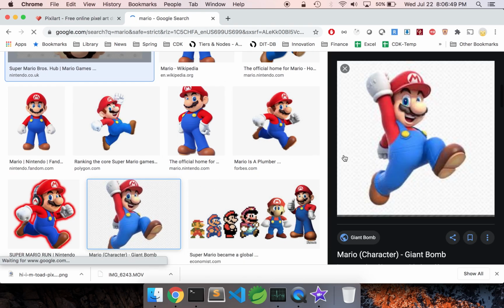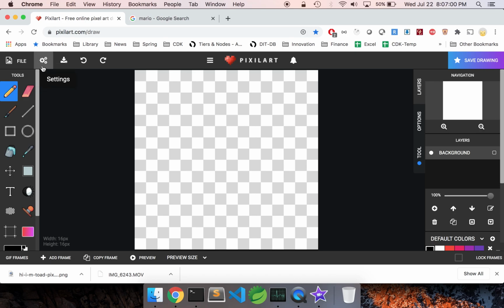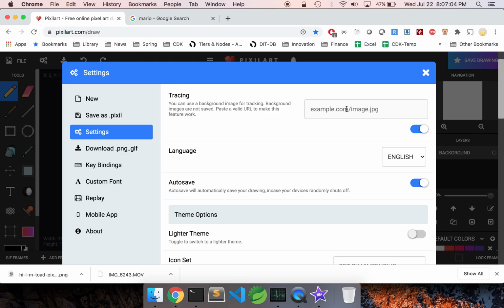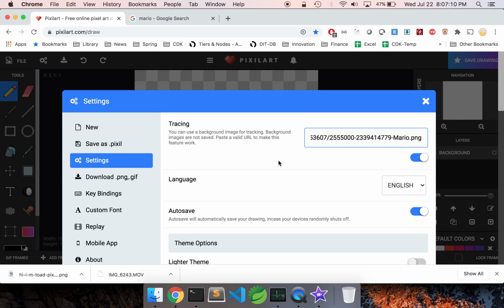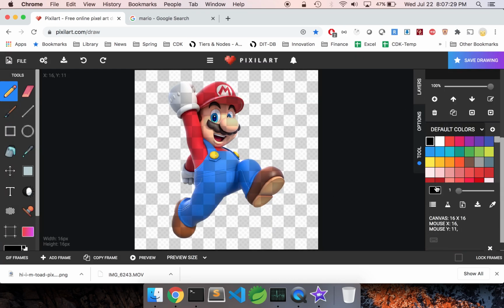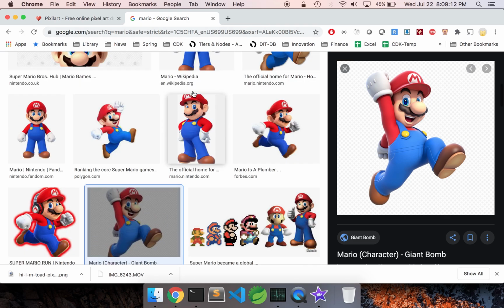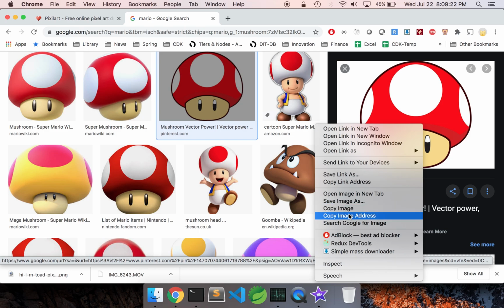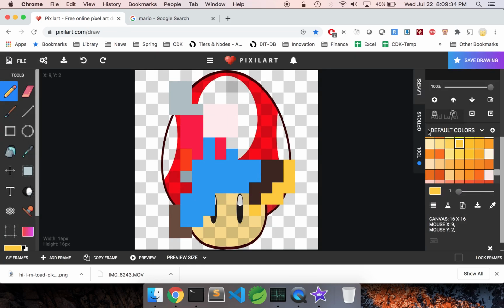How to Trace in Pixilart